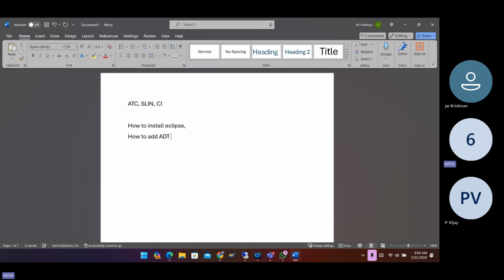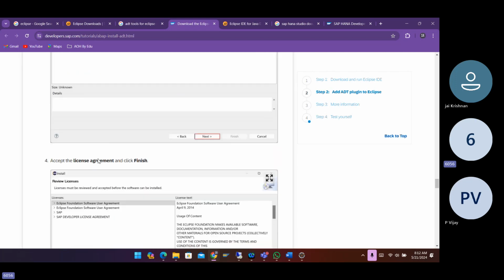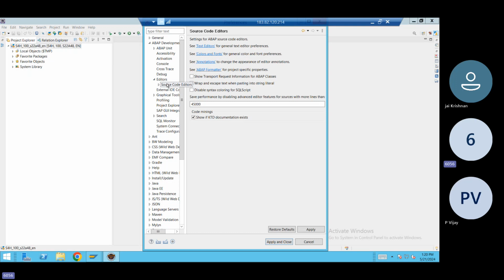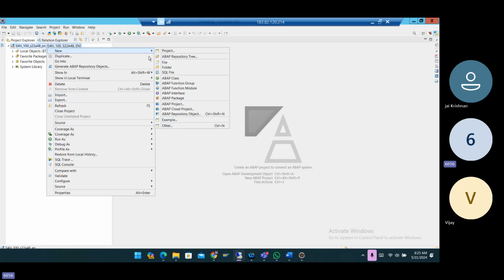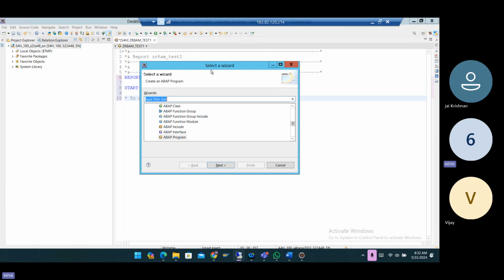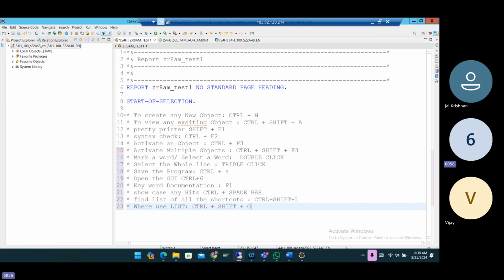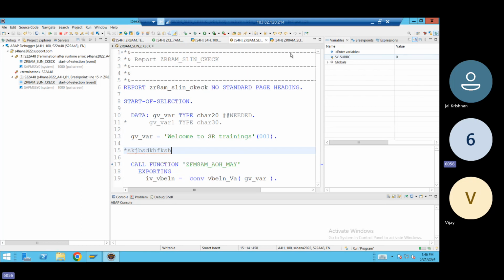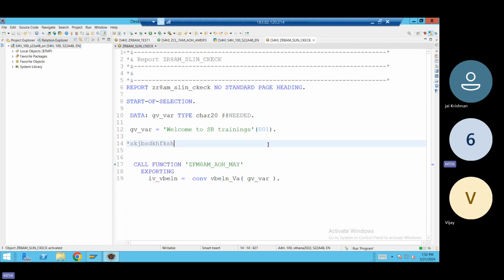Steps to Install Eclipse and ABAP Development tools and Shortcuts in ADT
In this video, we'll guide you through installing Eclipse and incorporating ABAP development tools. Plus, we'll delve into the range of shortcuts you can utilize within Eclipse.

For individuals seeking training, we provide both online and video-based options.